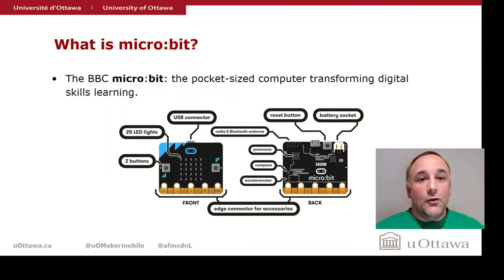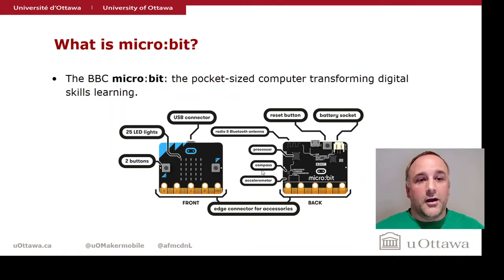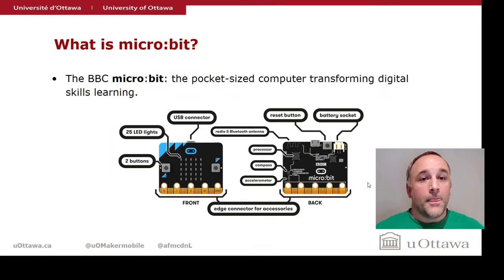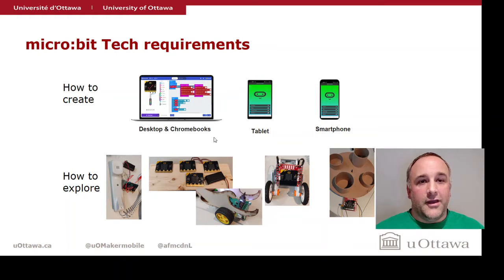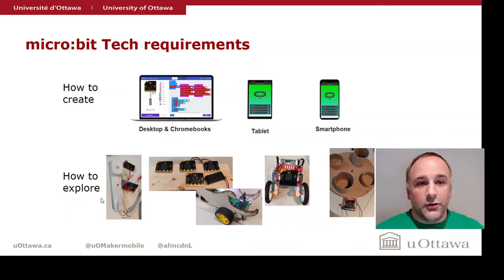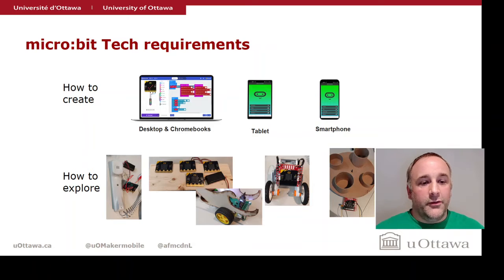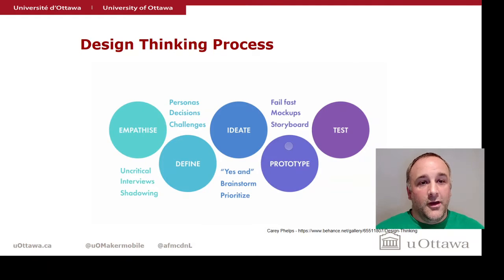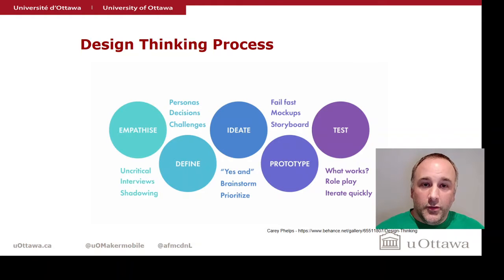making with micro bit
In this video, I'm excited to share how to make with the micro:bit and some my favourite micro:bit projects.

4:19 - Design Process
7:37 - Example projects
28:05 - do your :bit challenge